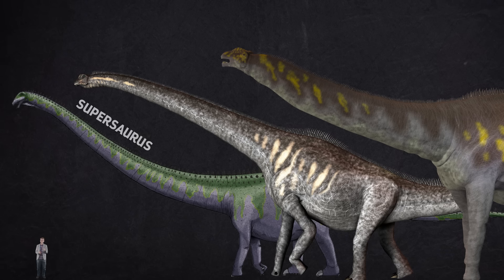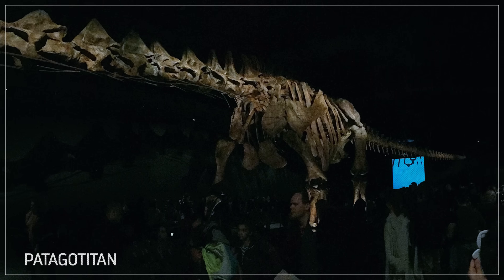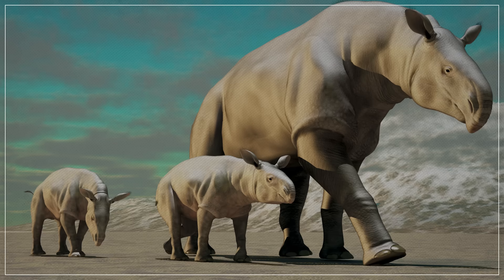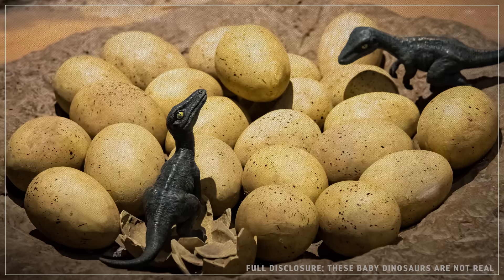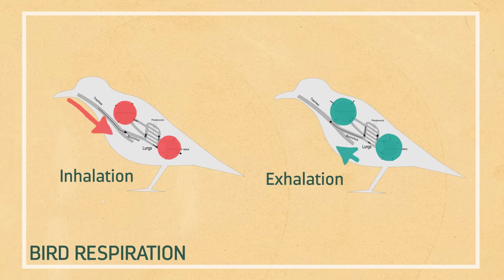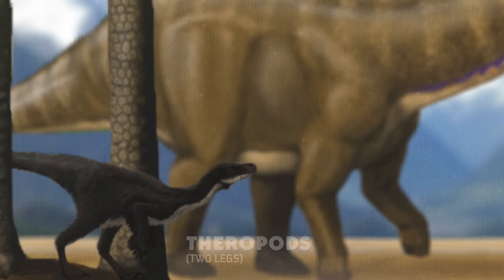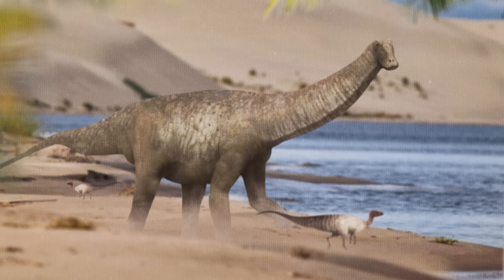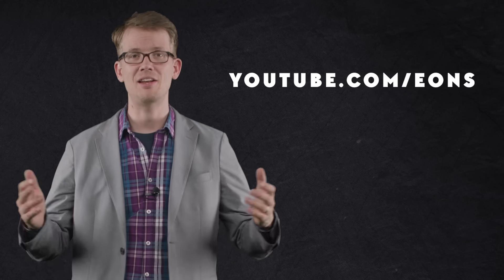How Did Dinosaurs Get So Huge?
↓ More info below ↓

Part of why we’re so fascinated with extinct dinosaurs it’s just hard for us to believe that animals that huge actually existed. And yet, they existed! From the Jurassic to the Cretaceous Periods, creatures as tall as a five-story building were shaking the Earth.

Thanks to Nathan E. Rogers, Julio Lacerda, Franz Anthony and Studio 252mya for their illustrations. You can find more of their work